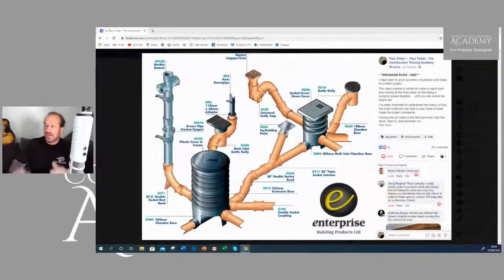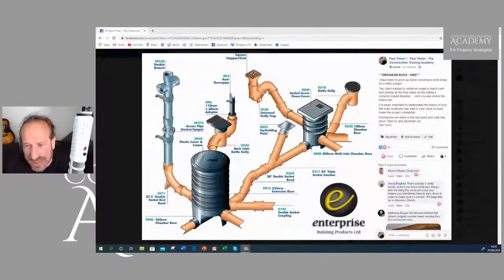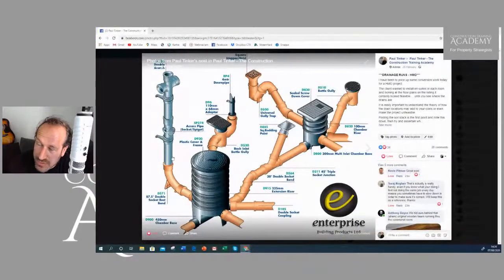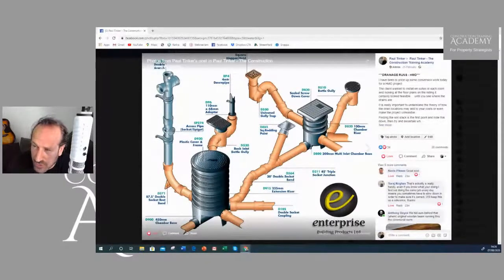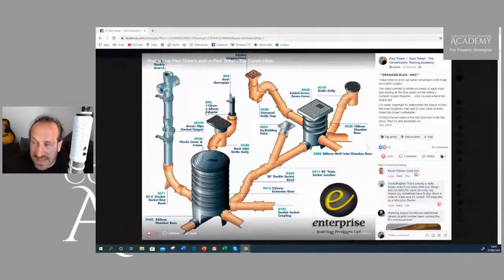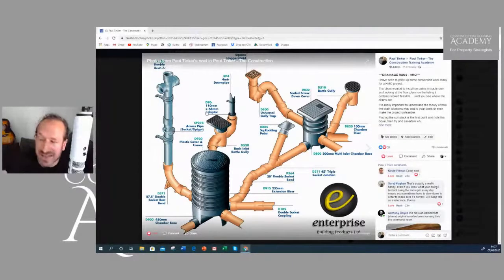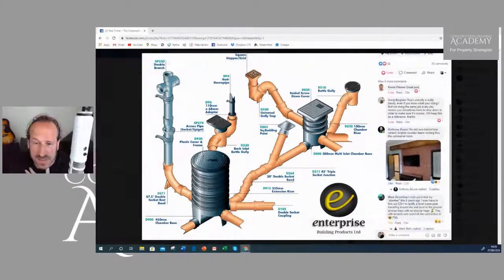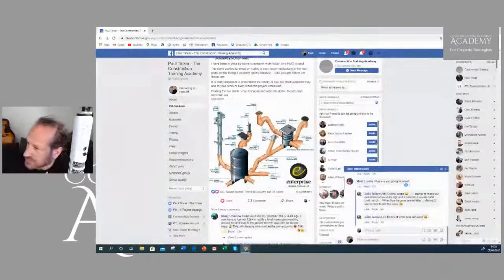HMO En-Suite Considerations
Here's some of the things you should consider before choosing to add en-suites to HMO's.

I'm Paul Tinker from the Construction Training Academy and I train property investors to make MORE profit from their refurbishment projects.